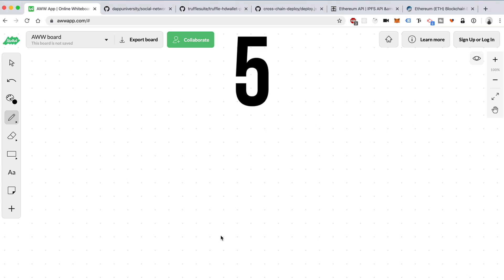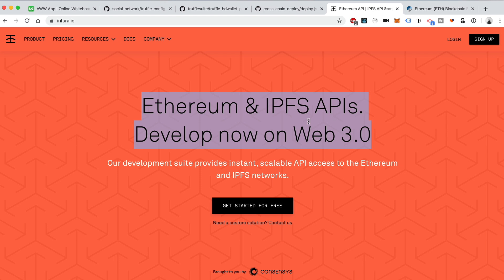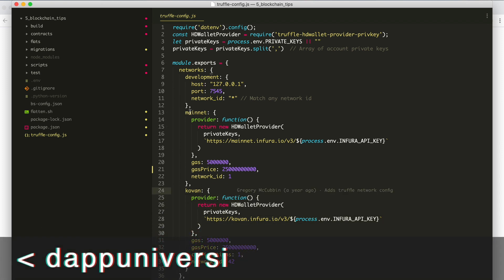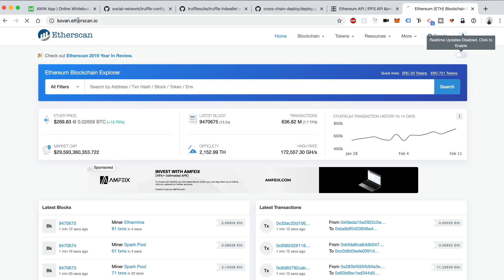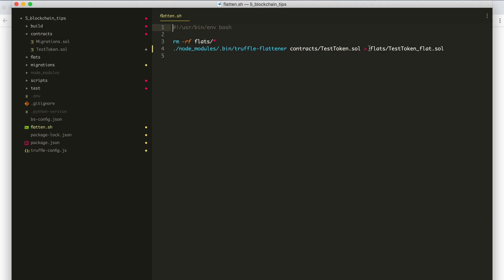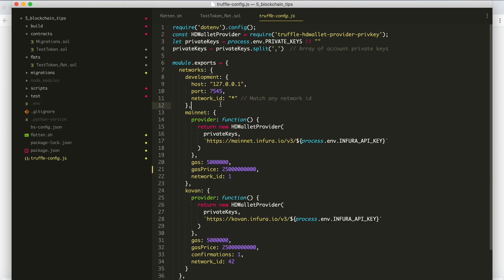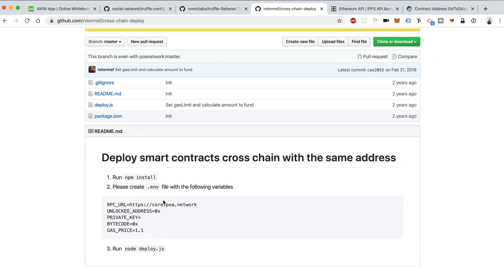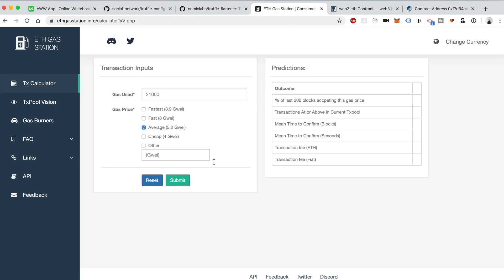5 Tips for PRO blockchain apps